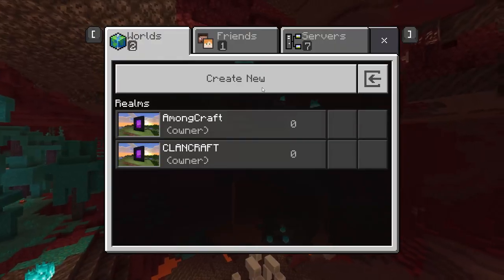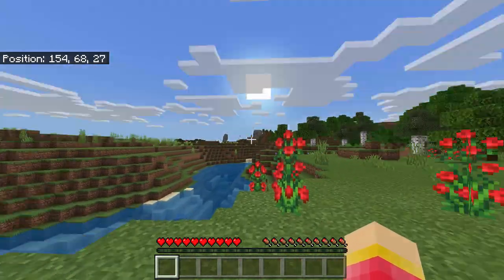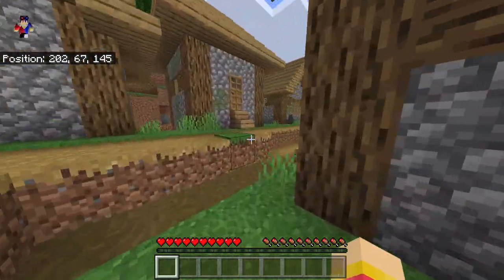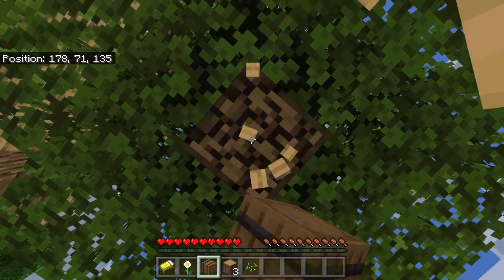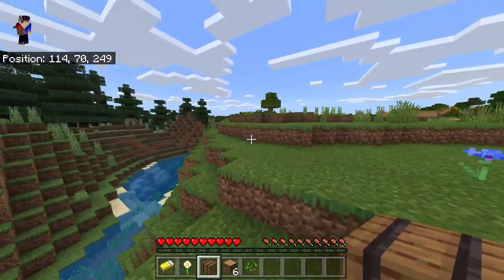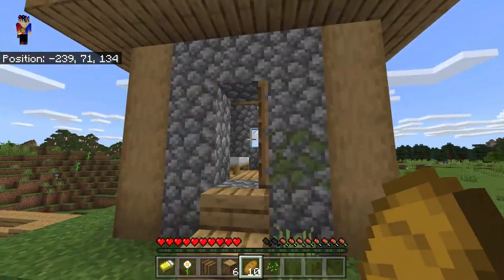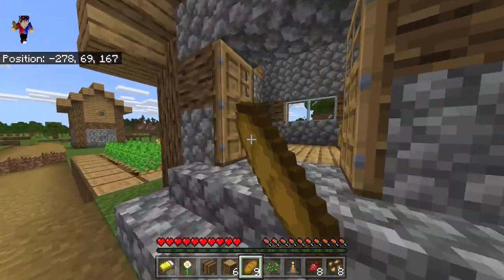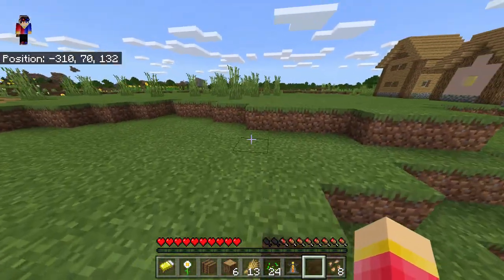Minecraft : A New Series Begins - Survival Let's play | Ep 1